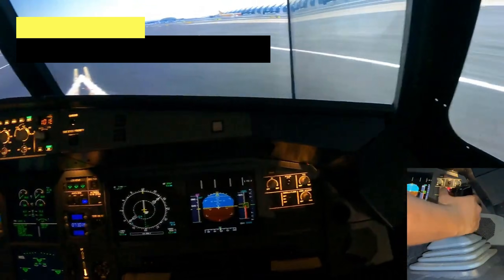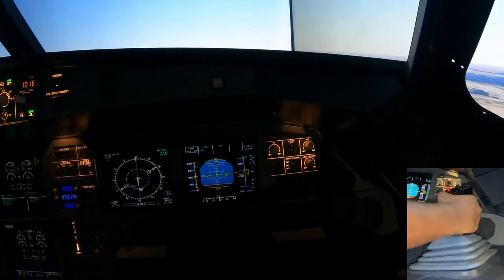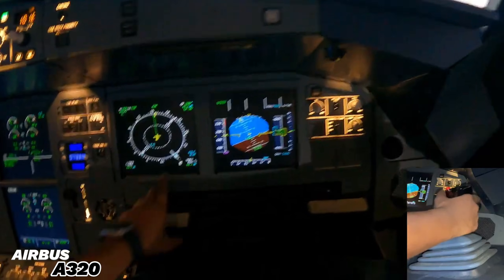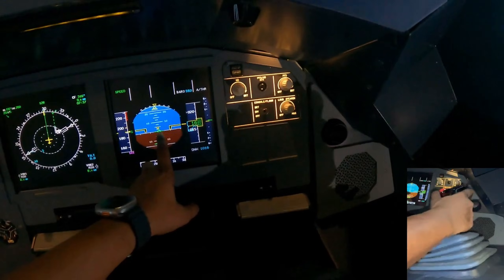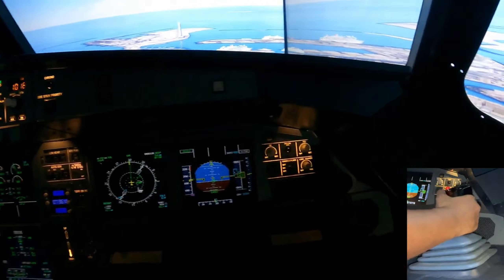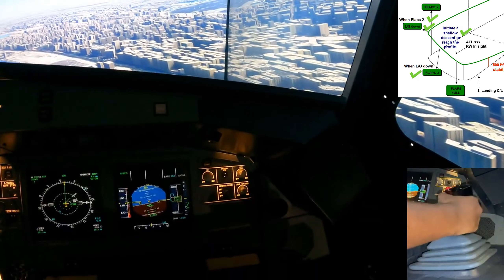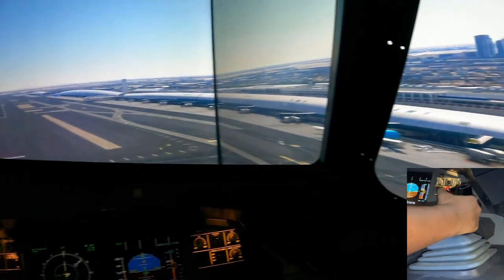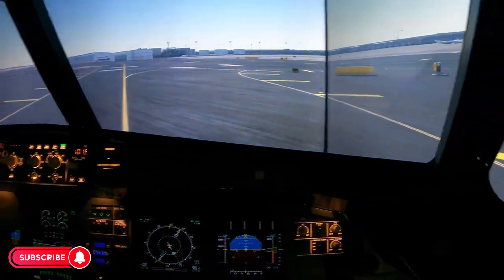Airbus A320 l Visual Pattern - Visual Circuit Guide and tutorial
In this video we are going to go step by step through a visual circuit, also called visual pattern. We will take you each phase with tips and suggestions along the way.

Designed, Built & Run by Real World Professional Airbus Pilots our Goal is to bring the world of Aviation to the masses as well as support professionals in their carriers.